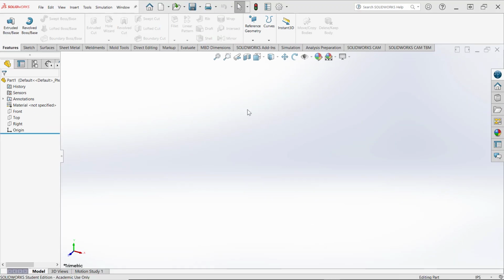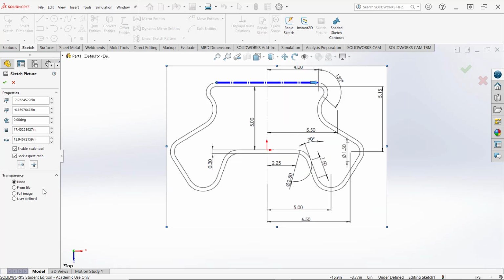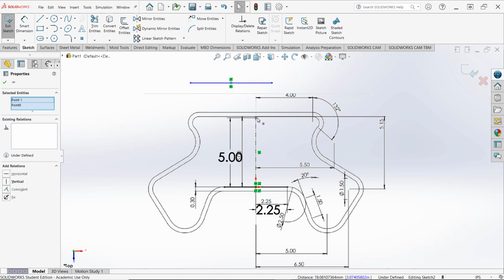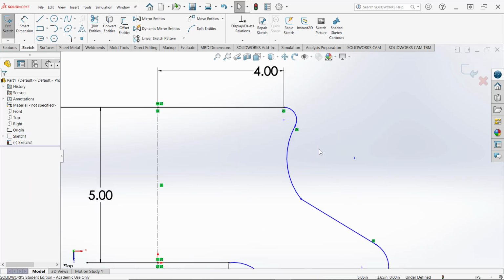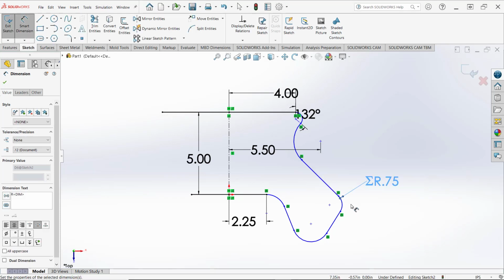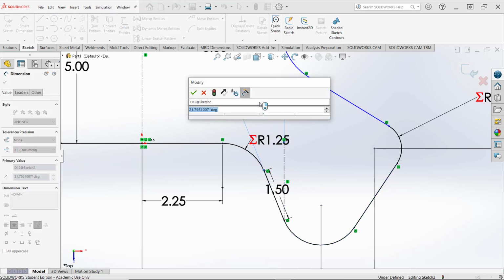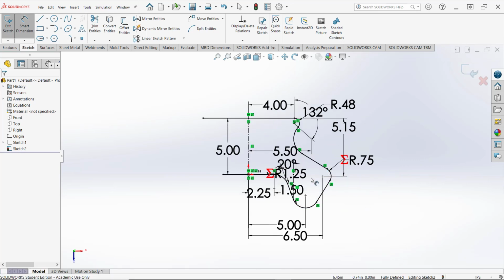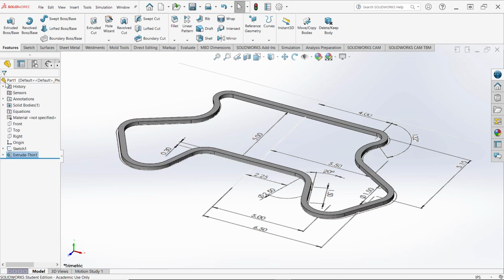Doodling - Thin Feature of Loop in SolidWorks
This example  demonstrates how to calibrate an image to use for sketching and then create a Thin Feature Extrusion.